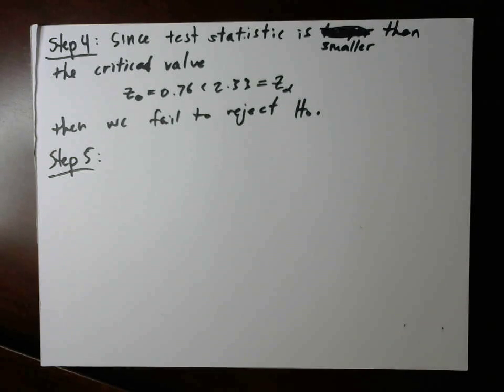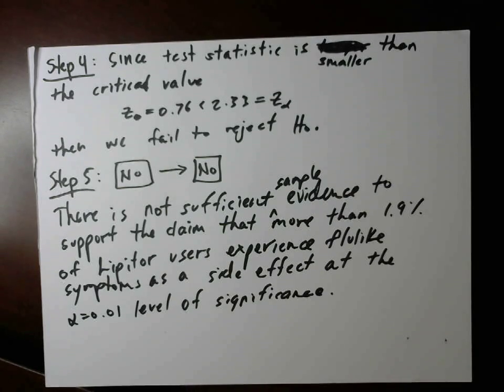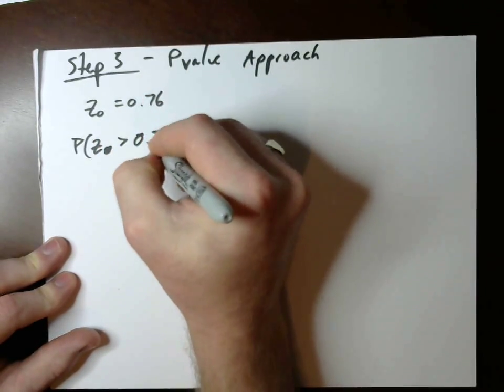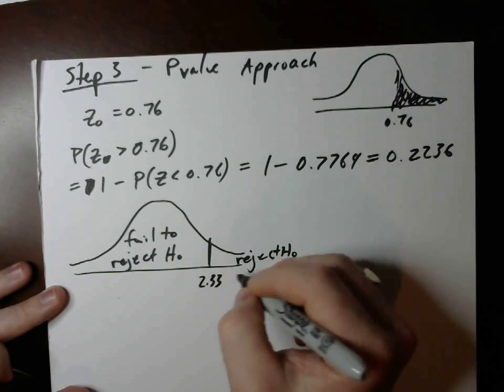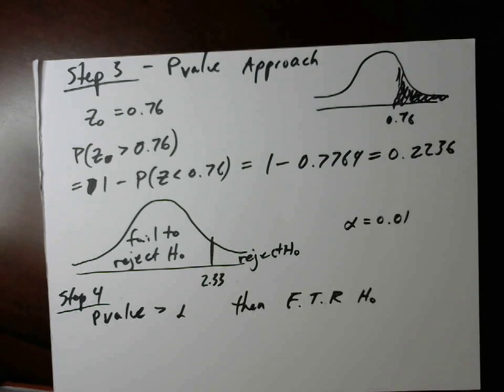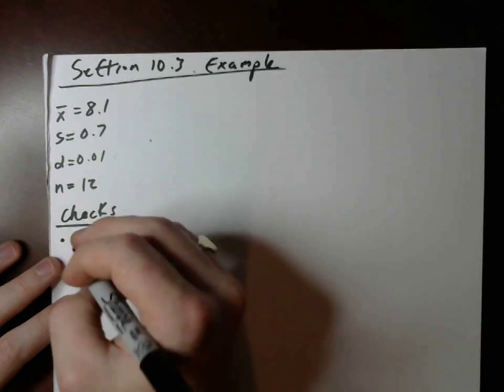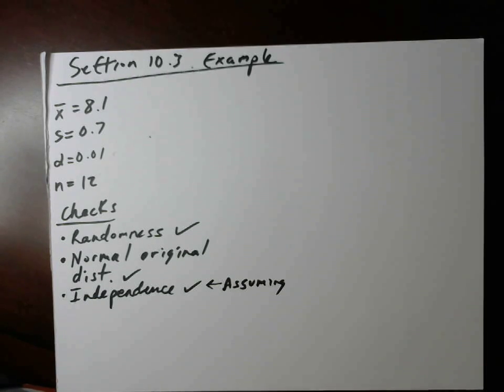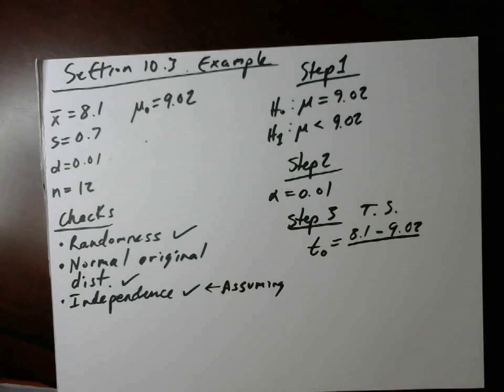Sections 10.2 and 10.3 pt 3